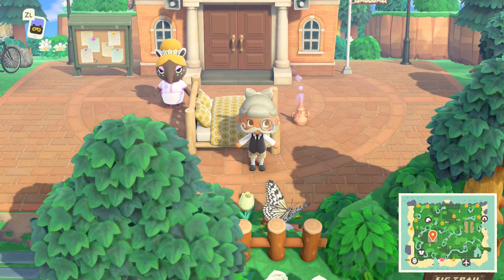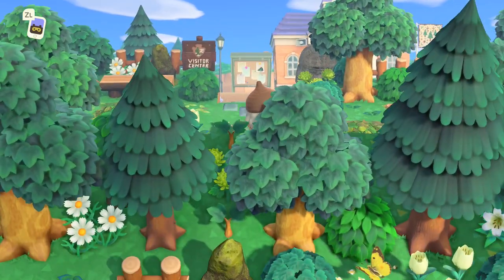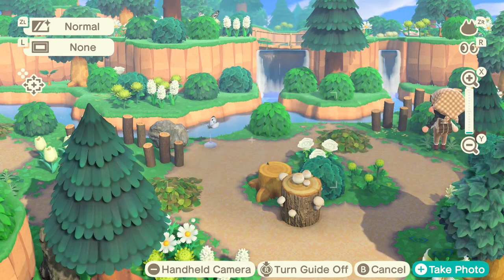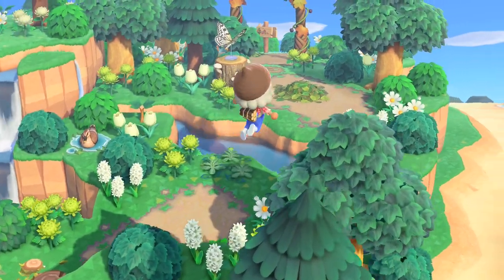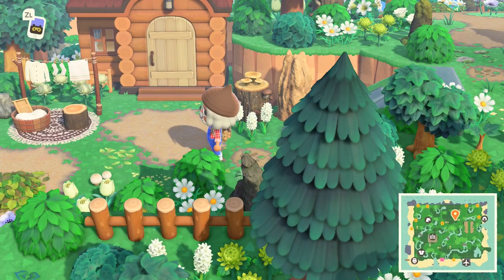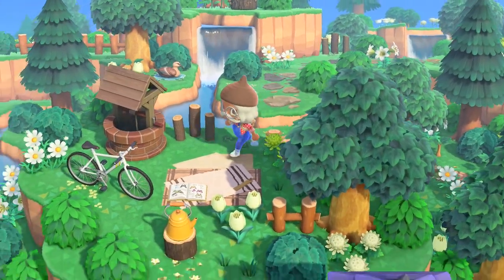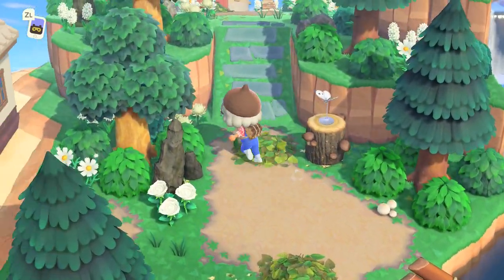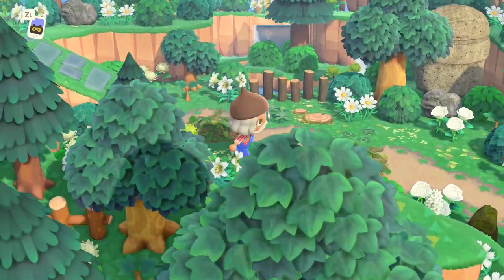WOODSY COTTAGECORE FOREST ISLAND TOUR | Animal Crossing New Horizons// Cotton Lace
WOODSY COTTAGECORE FOREST ISLAND TOUR | Animal Crossing New Horizons

･*:.｡..｡.:*･ﾟ°･*:.｡. °･*:.｡.